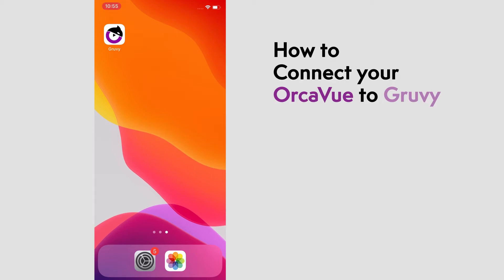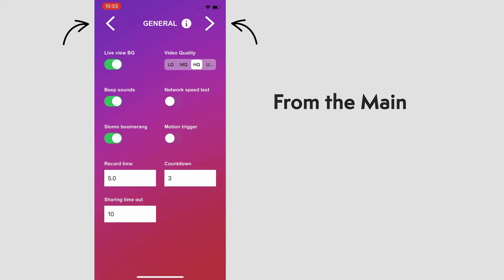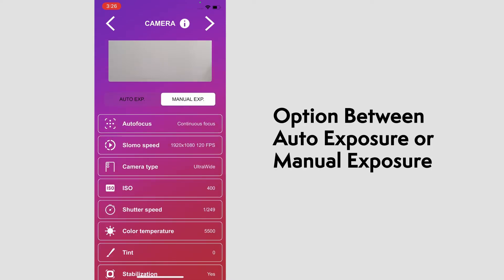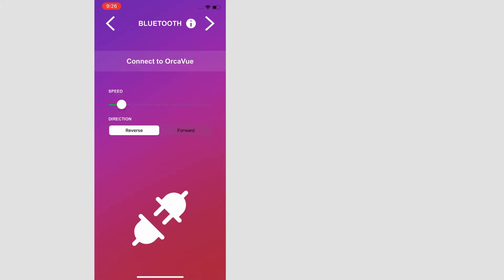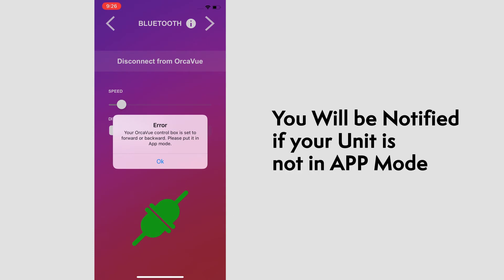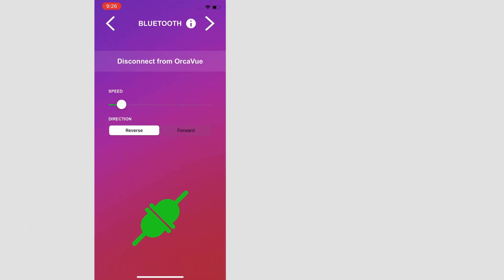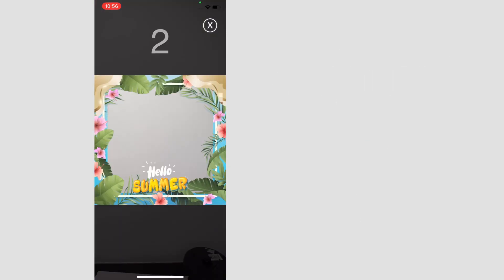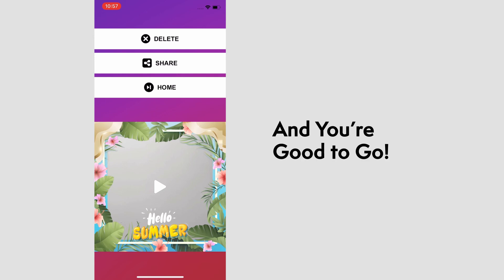Control the OrcaVue Arm with the Gruvy 360 Photo Booth Software App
OrcaVue 360 photo booths allow some apps to start and stop the arm as well as control the speed and direction via Bluetooth. We demonstrate how to make this happen our Gruvy 360 photo booth software.